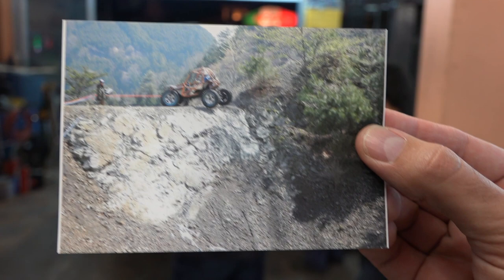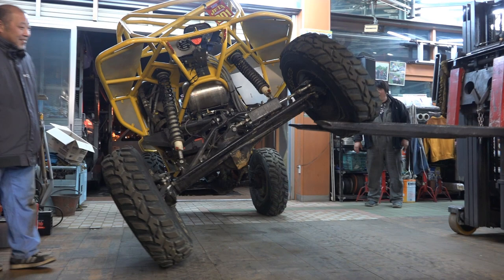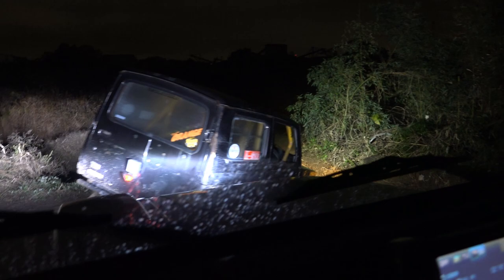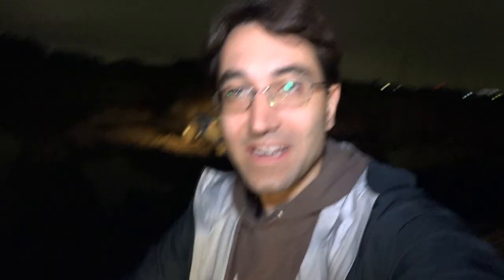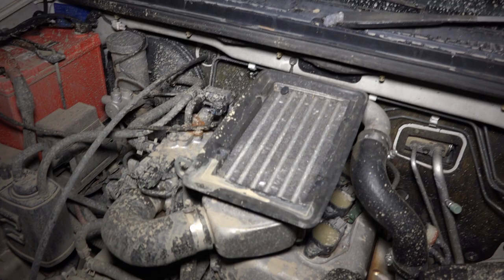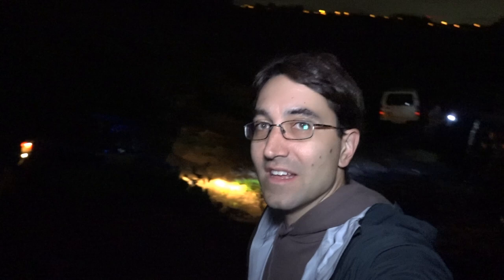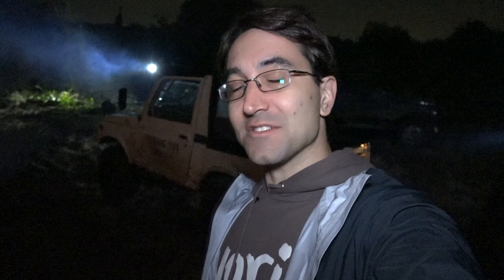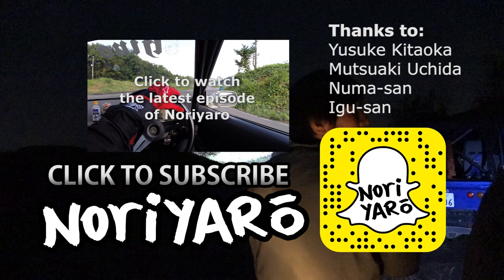Suzuki Jimny midnight off-roading in Japan.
Alexi goes midnight off-roading with a bunch of Suzuki Jimny drivers.